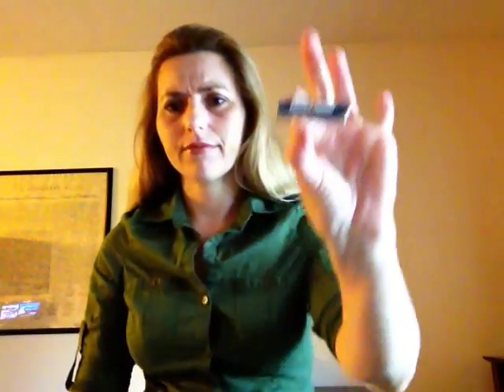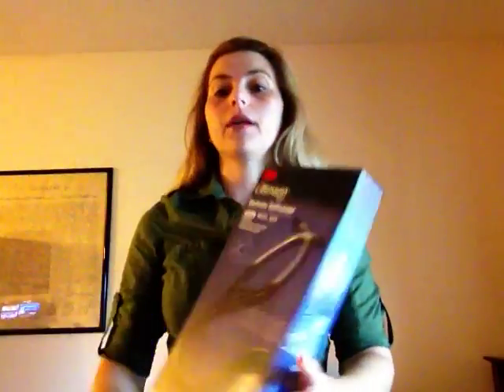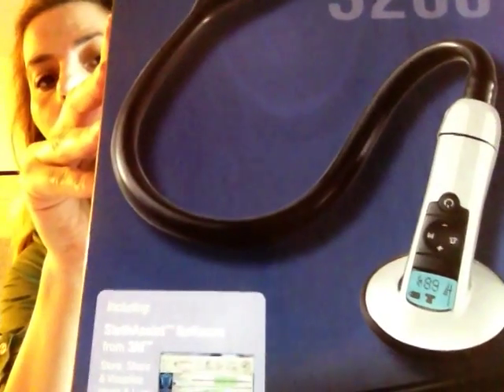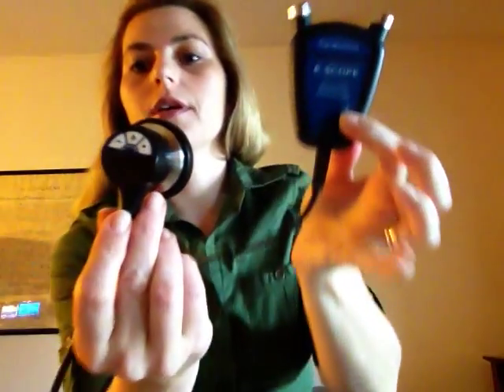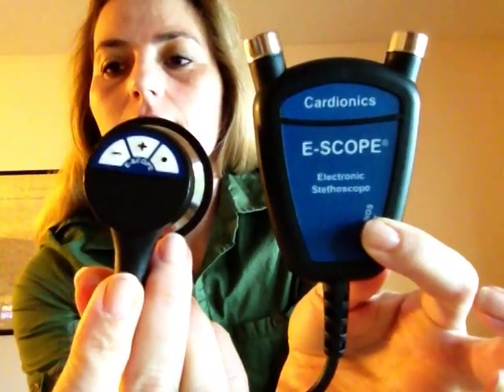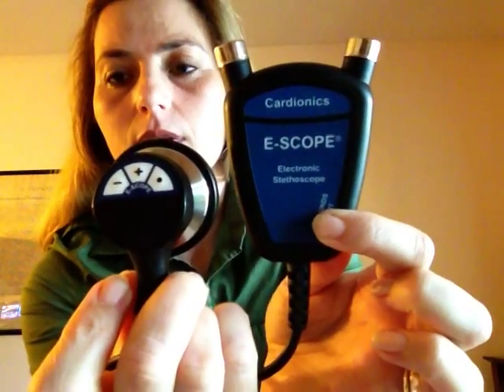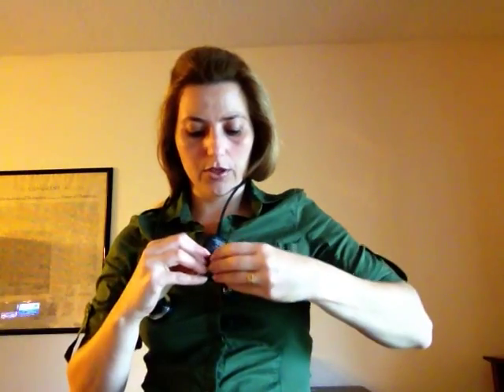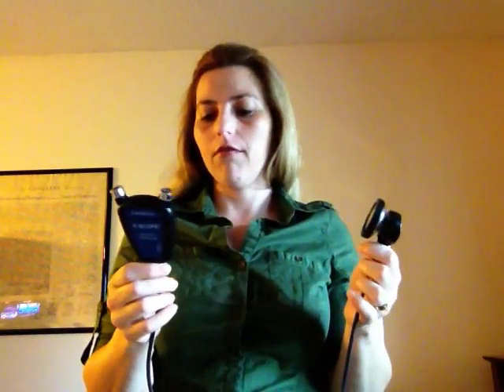Stethoscopes for hearing aid users.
Some electronic stethoscopes - Littman3200 and cardionics and the oticon streamer - oticon pro and respective price range in the market.